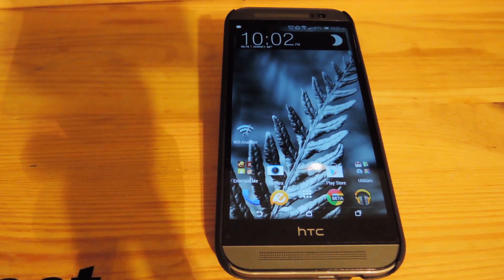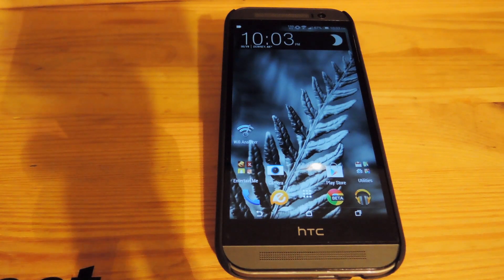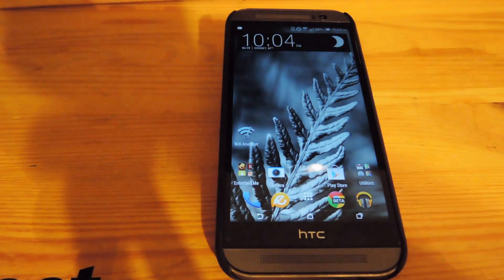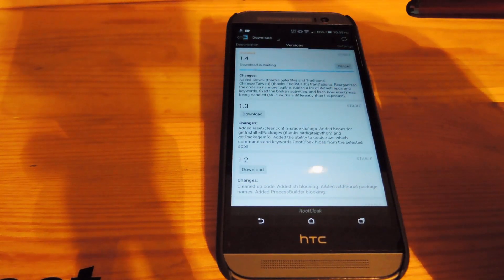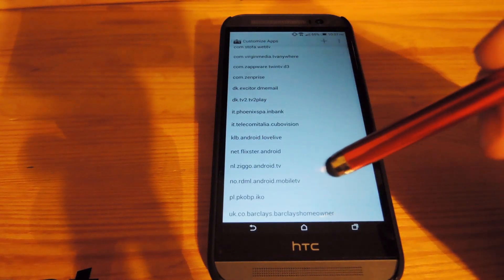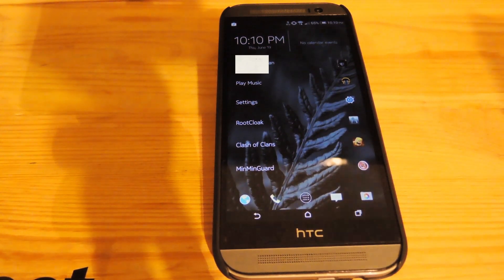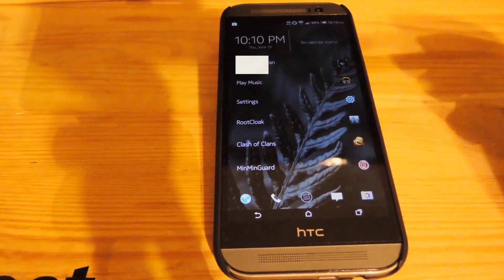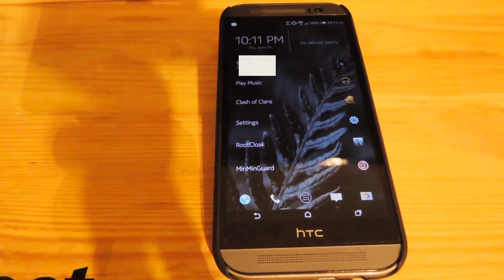Install the Nokia Z Launcher on Your Android Device [How-To]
How to Install the Nokia Z Launcher

In this Gadget Hacks tutorial, I'll show you how to get your hands on the new Nokia Z launcher. This is a pre-beta version, but still stable enough to use as a daily driver.

The launcher will usually not install on rooted devices, but with the Xposed module RootCloak, you will be able to trick Z Launcher into running anyway.

What sets this launcher apart, besides its lack of widget support, is the fact that you can search your phone by just drawing a letter on your home screen.

For downloads and more information, check out the full tutorial over on HTC One Gadget Hacks.